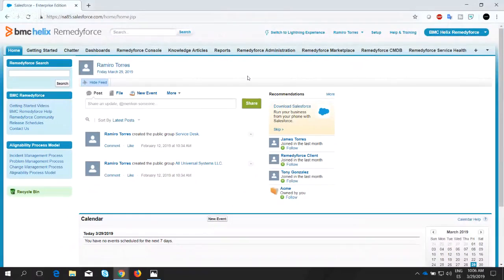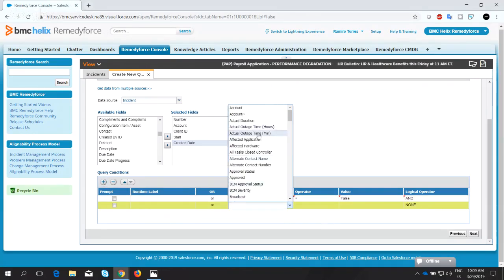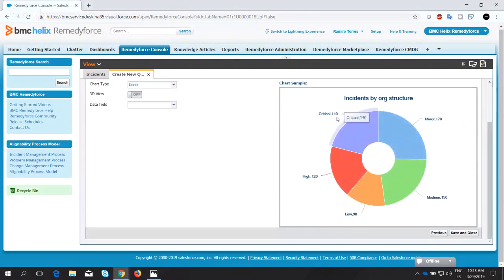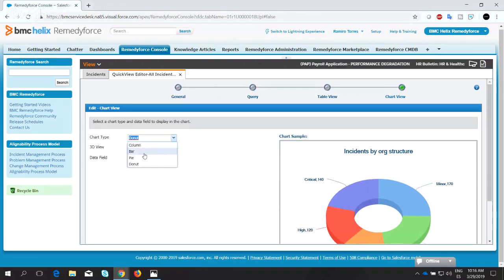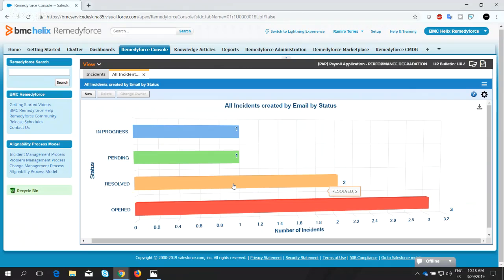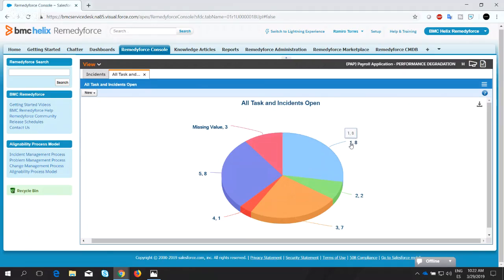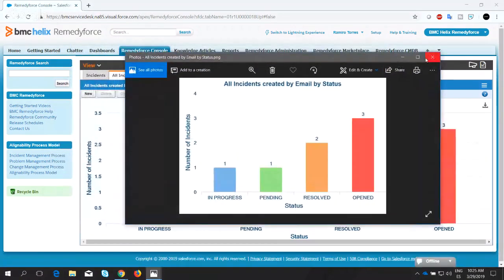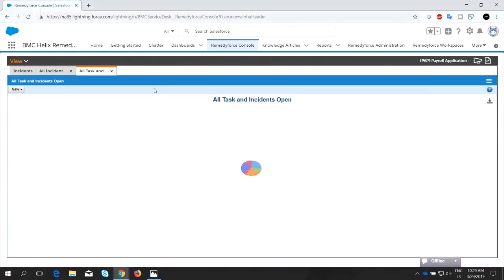BMC Helix Remedyforce Webinar Series: High Charts in Quickviews Winter 19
This is first in the BMC Helix Remedyforce Webinar Series:  Today we demo and chat about the NEW JavaScript HighCharts for the Remedyforce Winter 19 Console Quickviews.

Comment on the video to request future topics.

NOTE: We did have a technical problem or two but we will get that worked out.